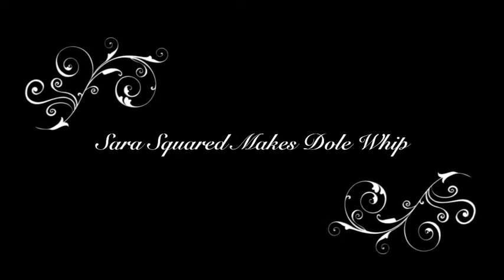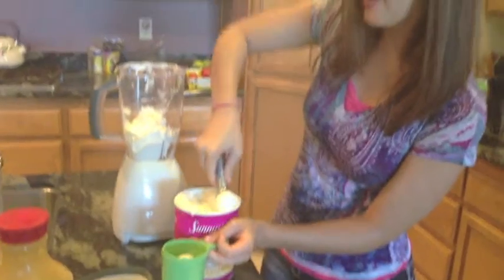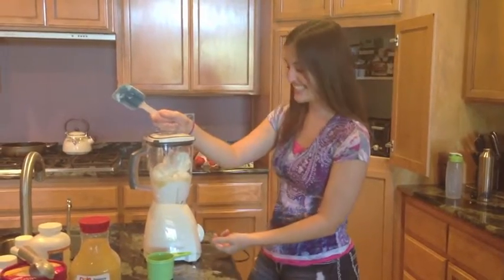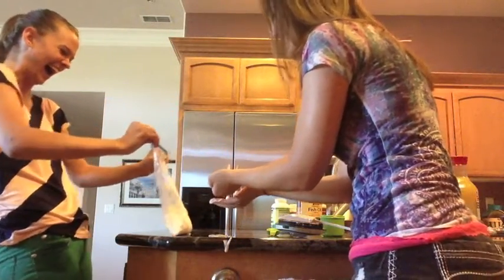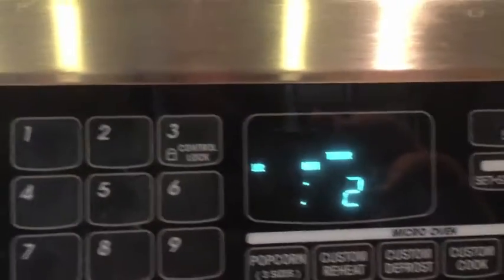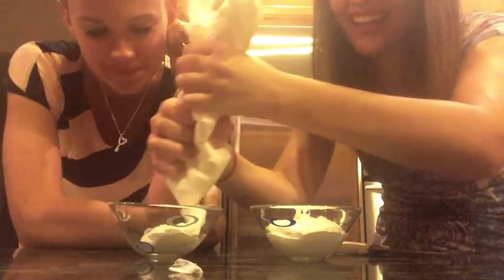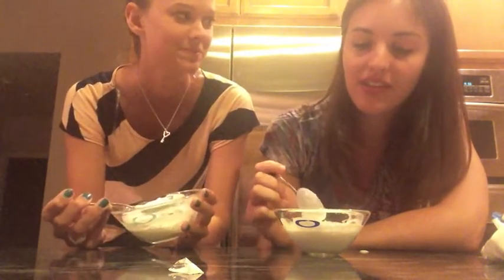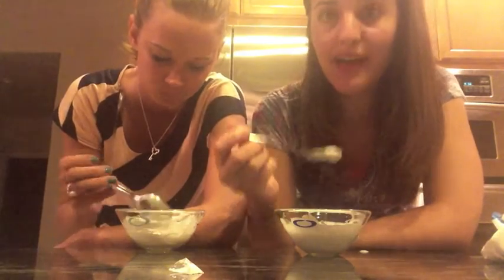Sara Squared Makes Dole Whip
We attempt to make our favorite Disney snack, Dole Whip! It's the closest recipe we've been able to find so far.